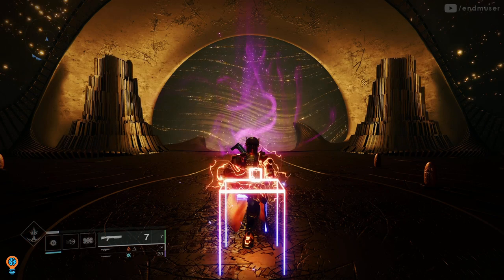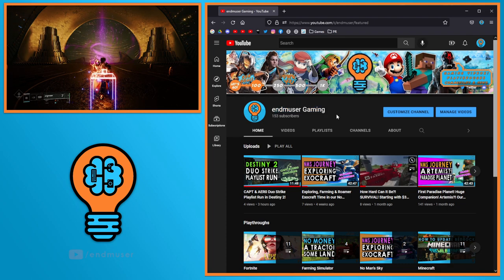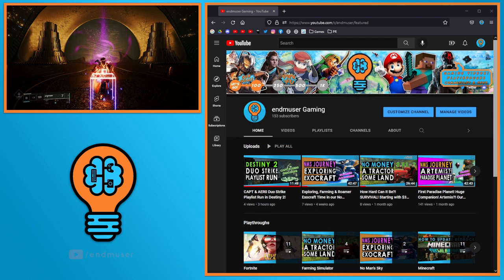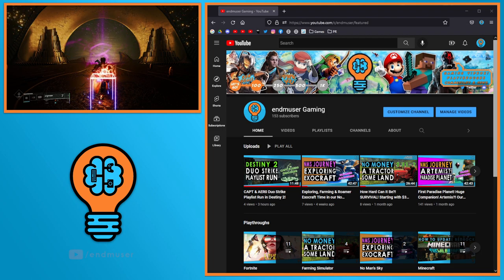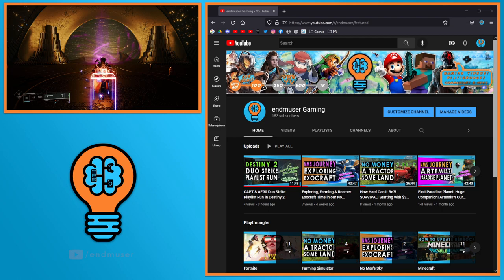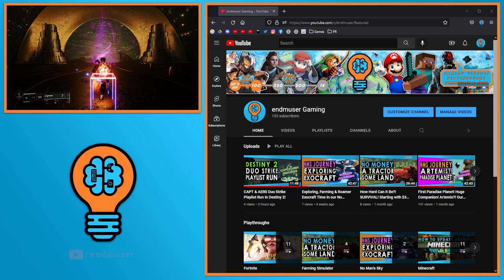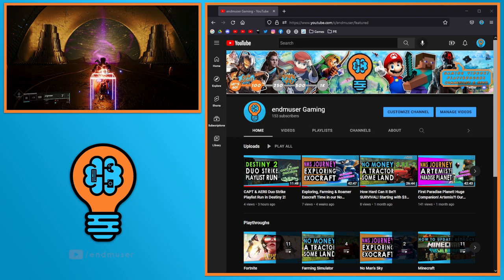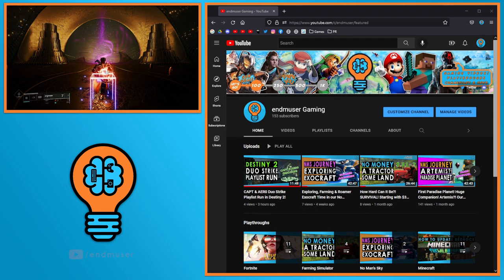NEW CHANNEL UPDATE! Come hang out over at endmuser GAMING! FOLLOW Links Below!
What's up everyone!  Been a bit since I last uploaded on the ole AER0KNIGHT channel. Just wanted to give you an update that my Family and I have a channel if you'd like to come hang out over there.  Appreciate all the support on this channel and any support over on our new channel!  Hope everyone is doing well!  Take care!